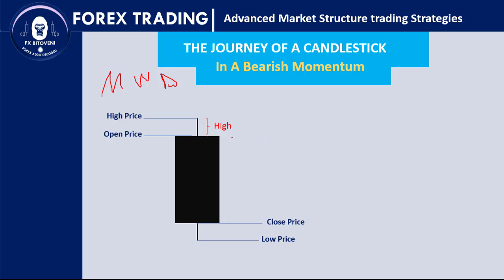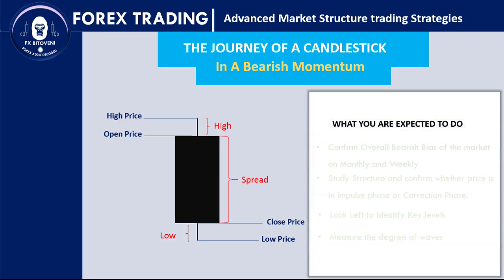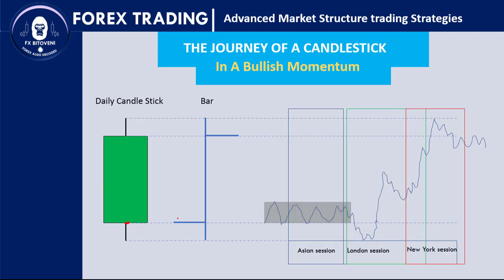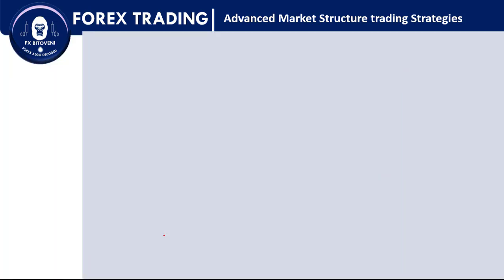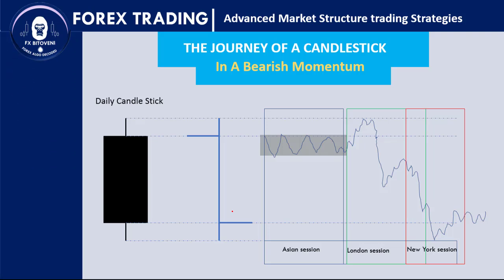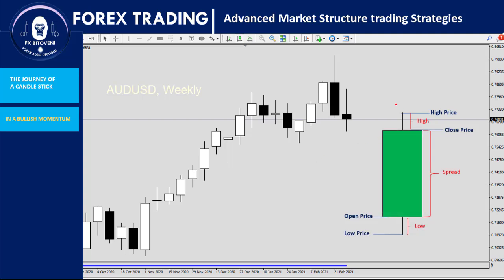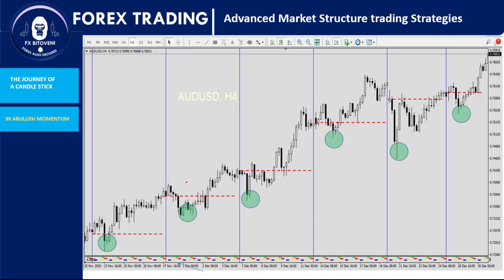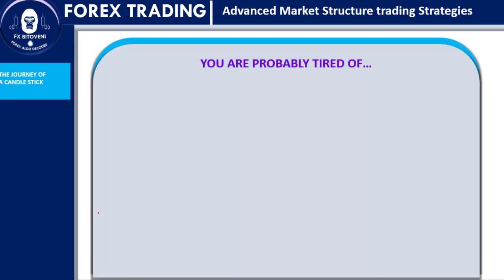ADVANCED FOREX TRADING | Big Banks will not like you to know this strategy | 2021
Welcome to FXBITOVENI, in this video You will learn the most overlooked secret of candlesticks and how to use to generate winning trades. It's a snippet of how to track and follow smart money/institutions and profits from riding on tails. You will learn how to identify Market traps and stay on the right side of the market. You will learn how to buy the bottom of the market and sell the top of the market while minimizing the risk. You will start framing your ideas about Wyckoff accumulation, Re-accumulation, Distribution and redistribution, and the best zones to anticipate those patterns.